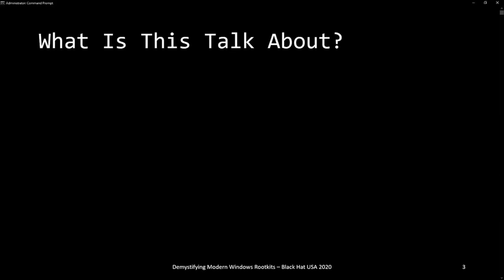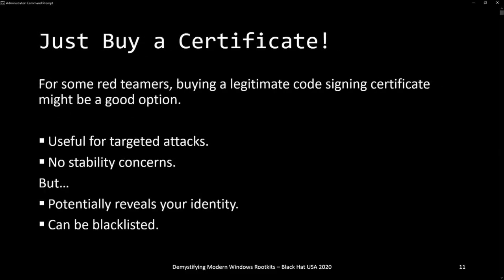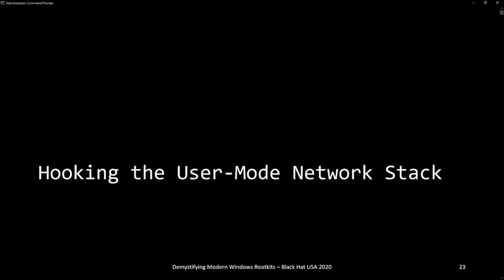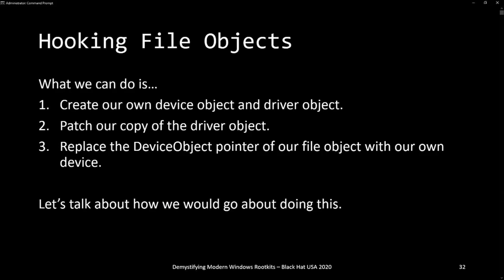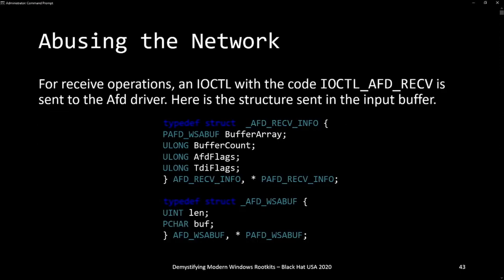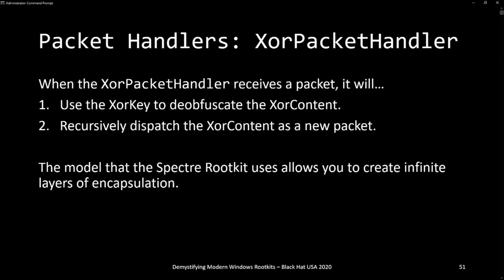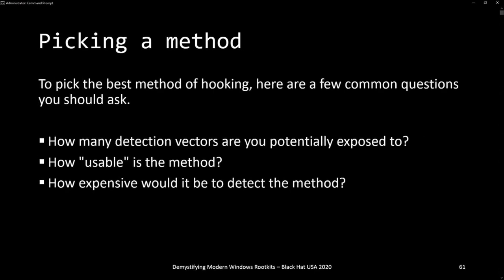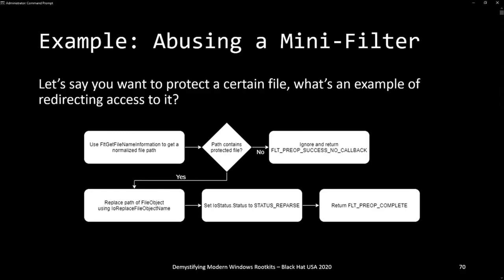6 Demystifying Modern Windows Rootkits